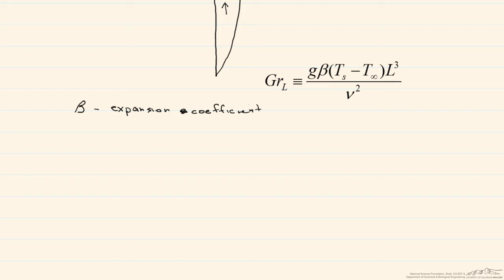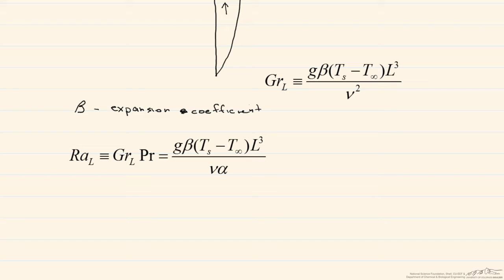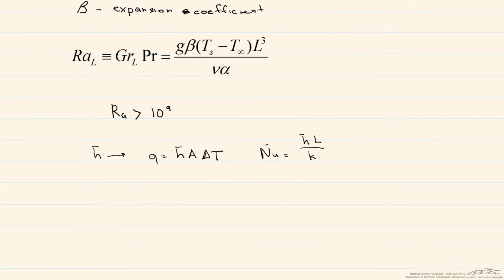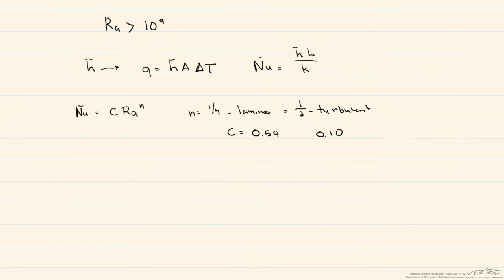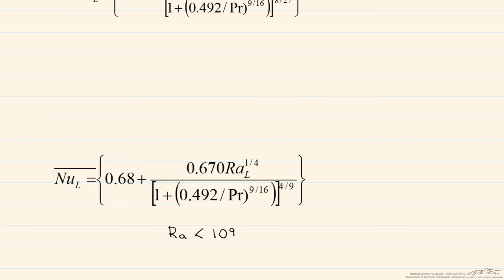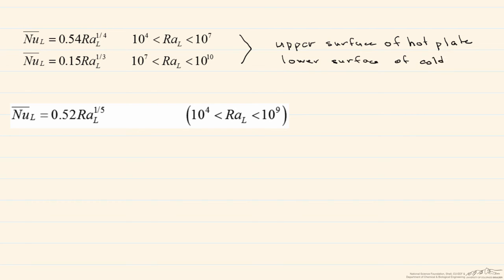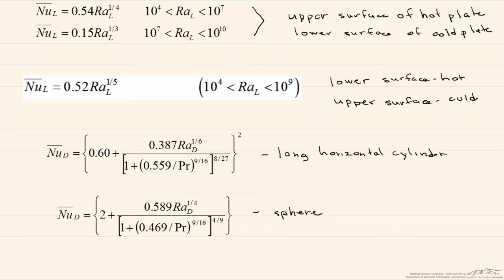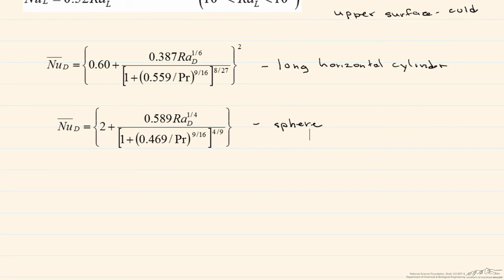Introduction to Free Convection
Organized by textbook Explains the physics of free convection and introduces pertinent correlations. Made by faculty at the University of Colorado Boulder Department of Chemical and Biological Engineering.